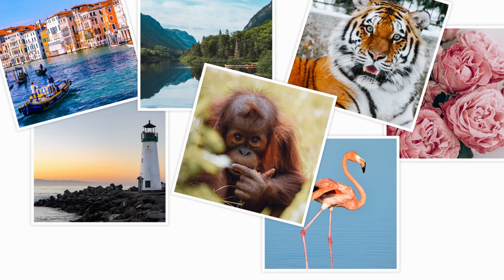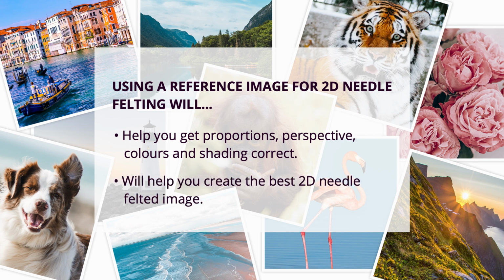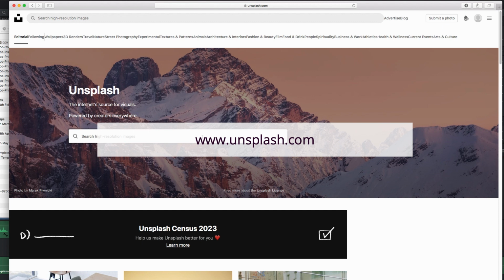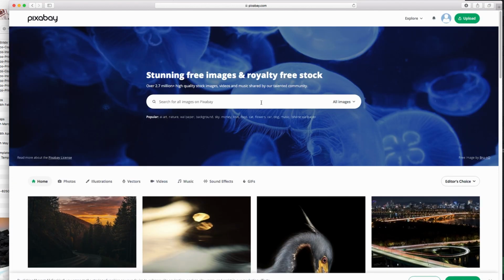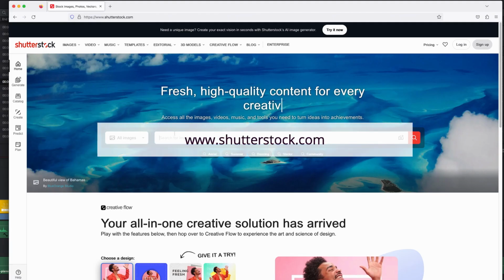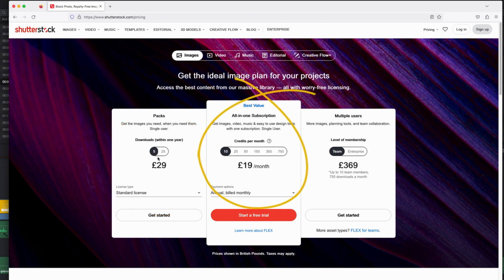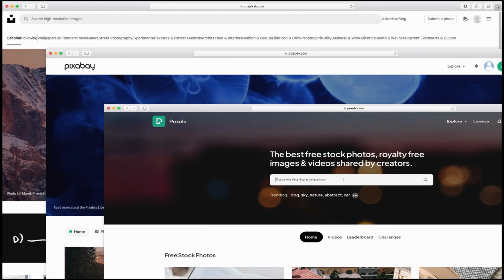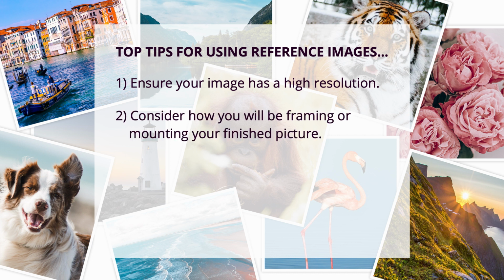Using and sourcing reference images for 2D needle felting (including recommended image sources)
In this video, Nicola discusses the importance of using reference images in needle felting. The use of reference images is particularly important when creating a 2D needle felted picture. 2D needle felting is also sometimes called 'painting with wool'.

Nicola will also share, with you, her recommendations for sourcing images that you can use without breaching copyright laws.

Nicola also has a FREE Fibre and Needle Guide.

If you would like more needle felting information, tips, ideas and support come and join The Flock's dedicated Facebook group, The Flock – Needle Felting Community

If you have any questions about sourcing reference images for 2D needle felting, please ask these in the comments section below!

About The Flock:

The Flock is dedicated to providing videos containing all you need to know about needle felting and free video tutorials. Hosted by Nicola Dean – an accomplished fibre artist with a vast experience in 3D and 2D needle felting. Nicola also has experience combining needle felting and wet felting methods; making beautiful pieces of art. In addition to this, Nicola has experience as a needle felting designer and teaching needle felting methods.